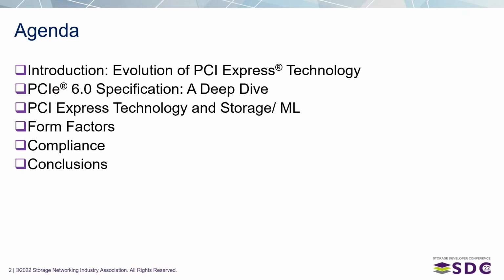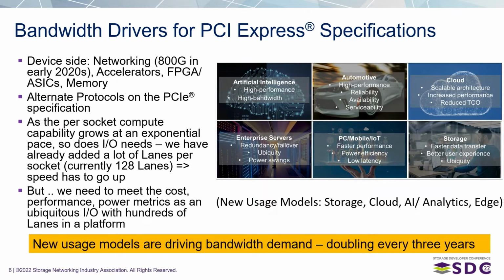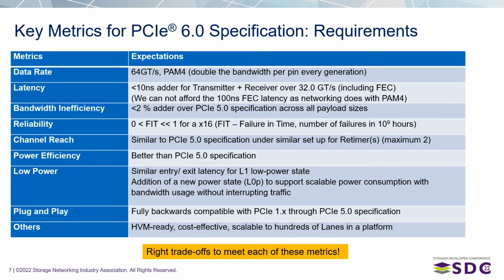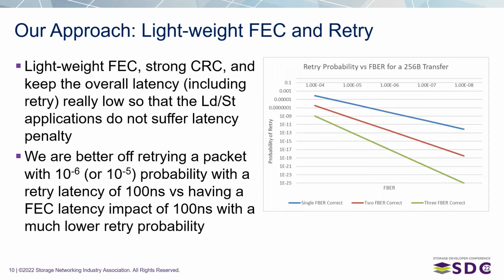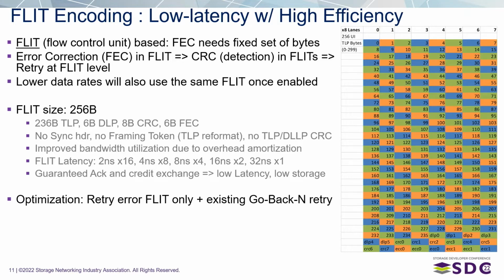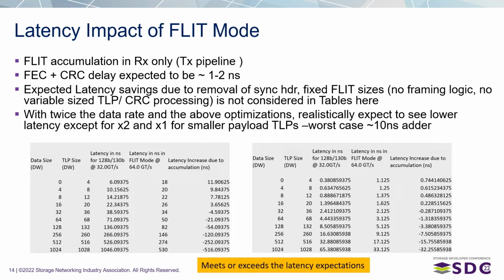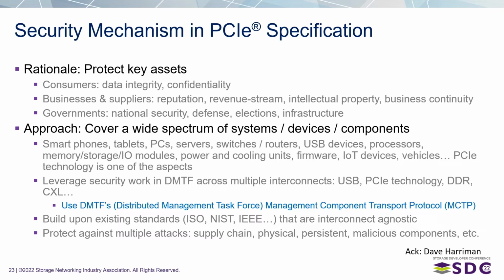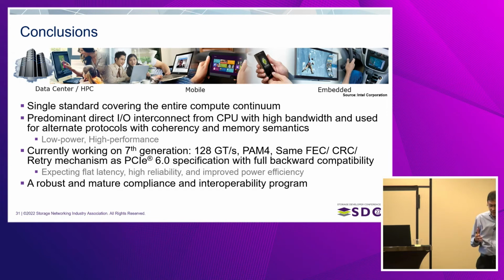SDC2022 – PCle 6.0 Specification and Beyond: Enabling Storage of Machine Learning Applications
For the past three decades, PCI-SIG® has delivered a succession of industry-leading PCI Express® (PCIe®) specifications that remain ahead of the increasing demand for a high-bandwidth, low-latency interconnect for compute-intensive systems in diverse market segments, including data centers, Artificial Intelligence and Machine Learning (AI/ML), high-performance computing (HPC) and storage applications. In early 2022, PCI-SIG released the PCIe 6.0 specification to members, doubling the data rate of the PCIe 5.0 specification to 64 GT/s (up to 256 GB/s for a x16 configuration). To achieve high data transfer rates with low latency, PCIe 6.0 technology adds innovative new features like Pulse Amplitude Modulation with 4 levels (PAM4) signaling, low-latency Forward Error Correction (FEC) and Flit-based encoding. PCIe 6.0 technology is an optimal solution to meet the demands of Artificial Intelligence and Machine Learning applications, which often require high data bandwidth, low latency transport channels. This presentation will explore the benefits of PCIe 6.0 architecture for storage and AI/ML workloads and its impact on next-generation cloud data centers. Attendees will also learn about the potential AI/ML use cases for PCIe 6.0 technology. Finally, the presentation will provide a preview of what is coming next for PCIe specifications.

Learning Objectives
How new features like Pulse Amplitude Modulation with 4 levels (PAM4) signaling, low-latency Forward Error Correction (FEC) and Flit-based encoding will further enable new markets
The benefits of PCIe 6.0 architecture for AI/ML workloads and its impact on next-generation cloud data centers
A preview of what is coming next for PCIe technology

Presented by Debendra Das Sharma, UCIe - Universal Chiplet Interconnect Express